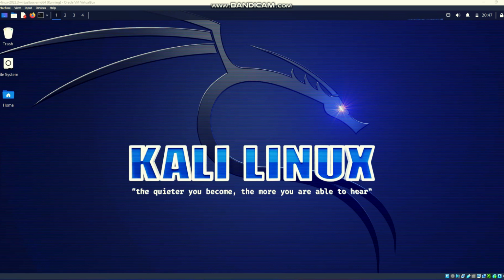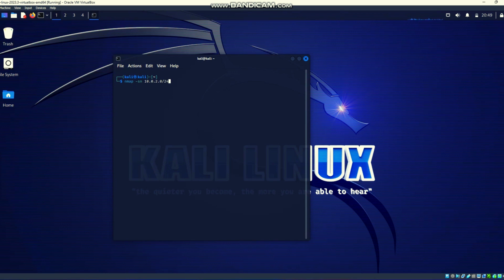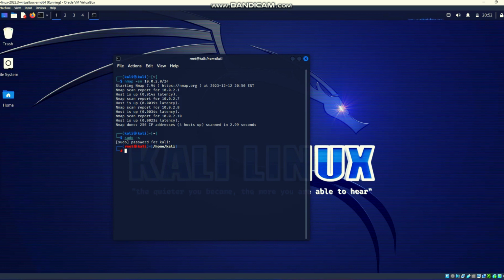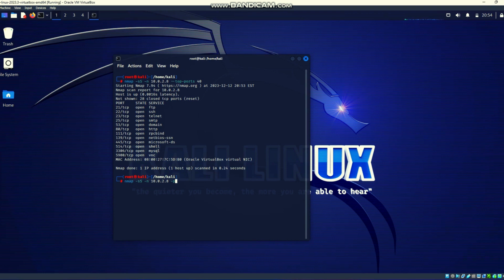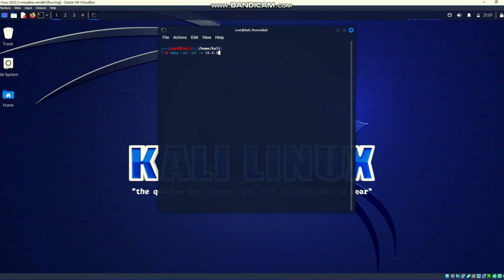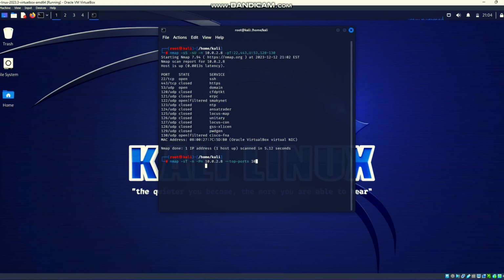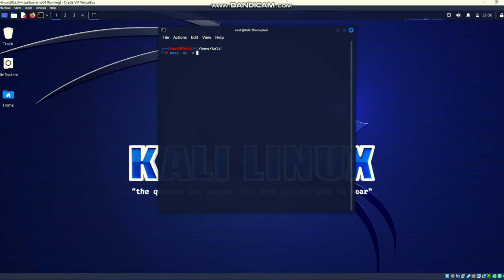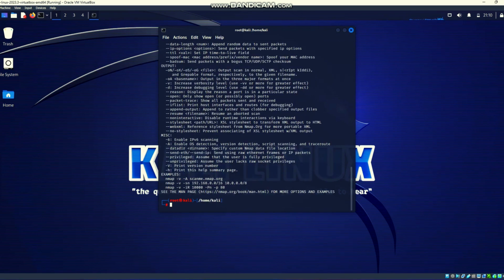NMAP Documentary | TCP / UDP Scanning | SYN Scanning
NMAP is a Network Mapping tool in Cybersecurity that performs various Scanning activities such as Port Scanning, Vulnerability Scanning, etc.

It is one of the most essential tools any Cybersecurity Professional would want to learn and understand how to use it.

Photo credit : Karlo Zatylny